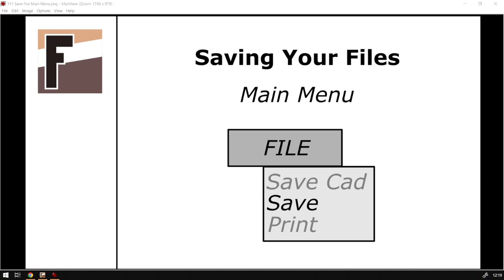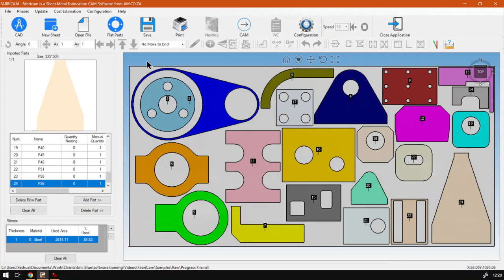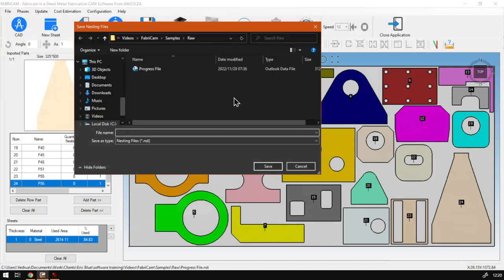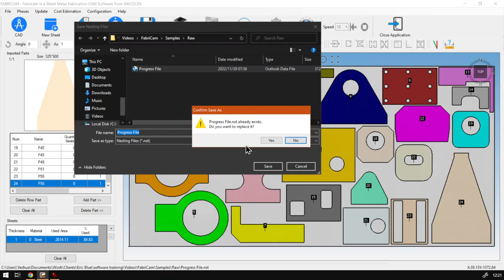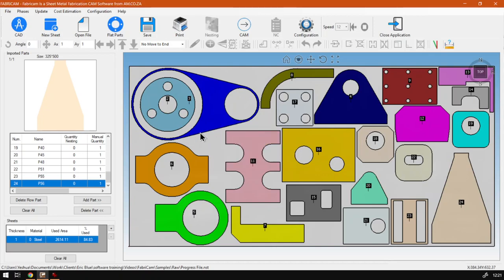FabriCAM Software Saving Project Files Main Menu (Part 2) Step by Step Video Tutorial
When it comes to saving your FabriCAM project files, there is another option available.

This second option to save your files will be a more universal approach that can be found in most programs.

This video is part of a Mini-Series. Previous video covered Save File Toolbar.